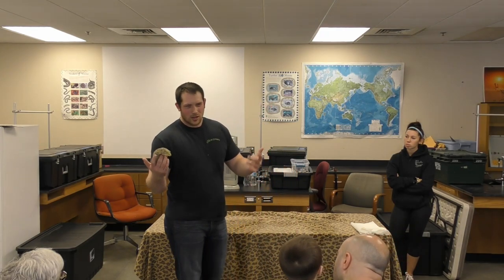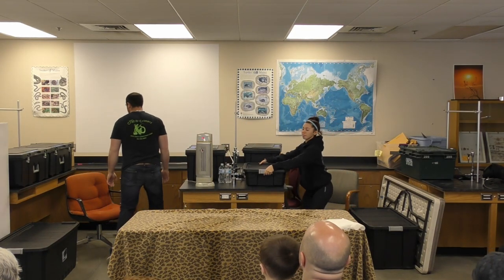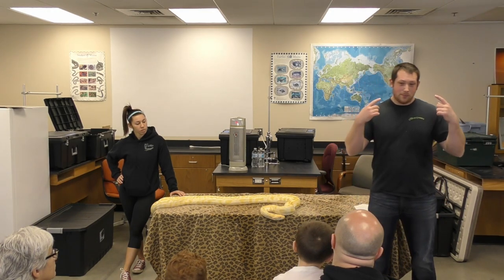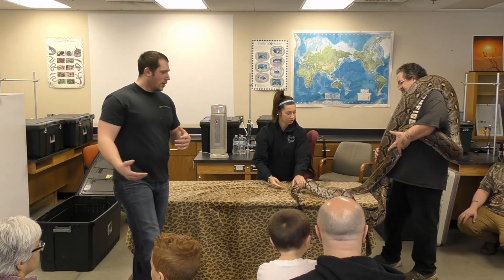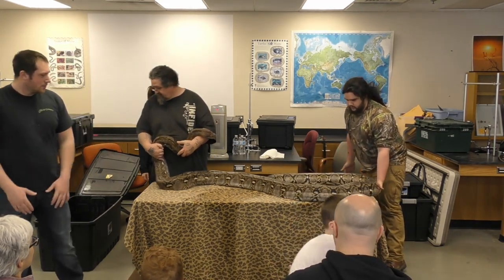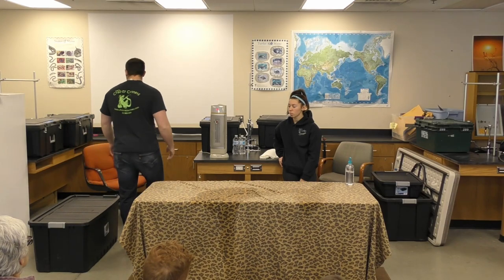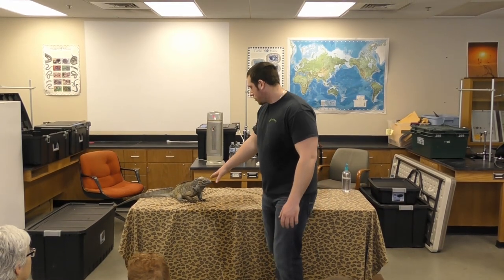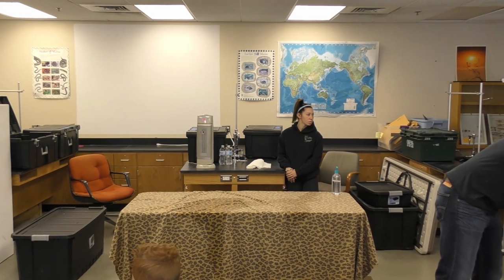Importance of Reptiles in Education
Joe Kenney of Joe's Crazy Critters gives a presentation of the importance of reptile in education.